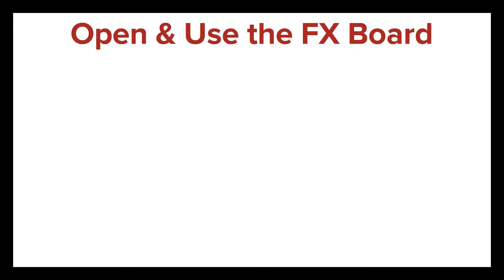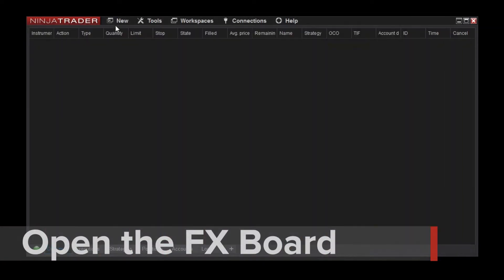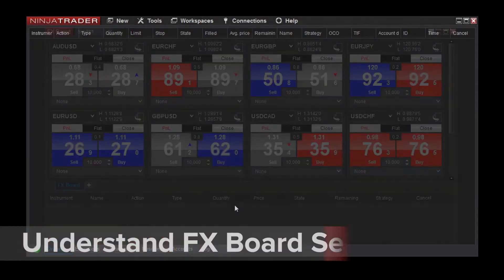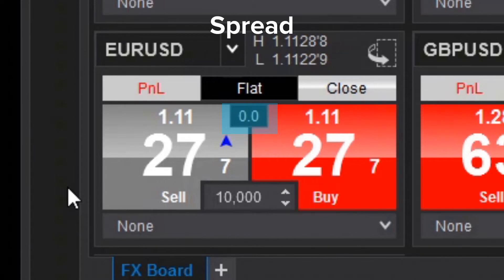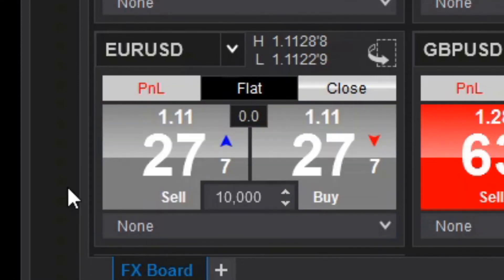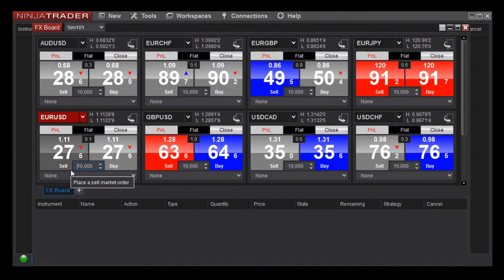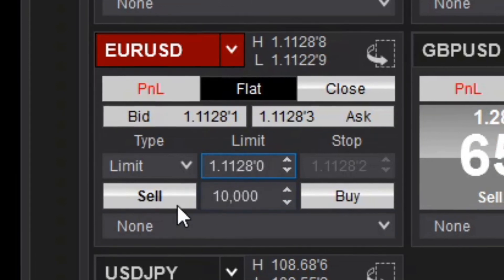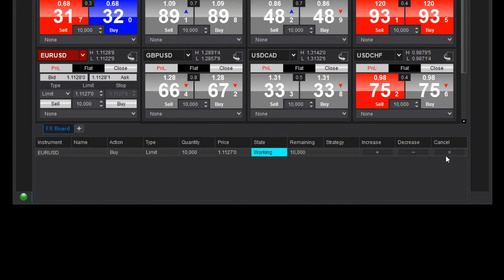Open and Use the FX Board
NinjaTrader’s FX Board provides a fast and intuitive interface for Forex order entry across all your favorite currency trading pairs! Learn how to open and use NinjaTrader’s FX Board window. Learn to navigate the FX Board’s tile layout as well as how to submit and modify orders.